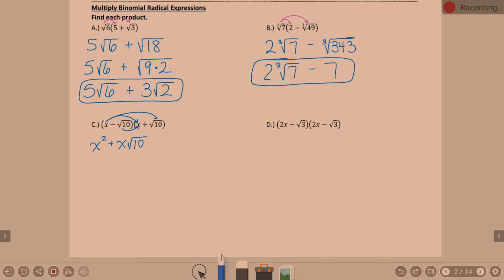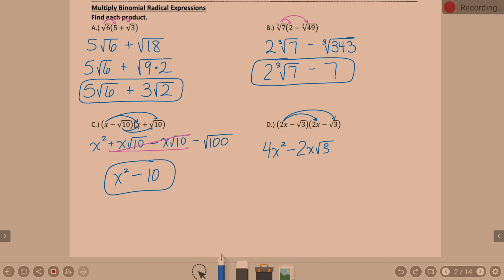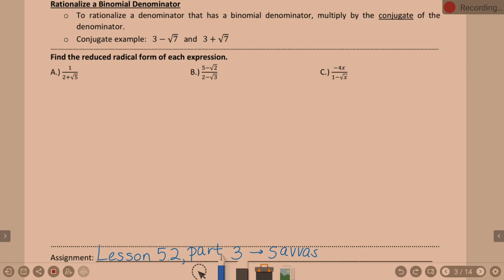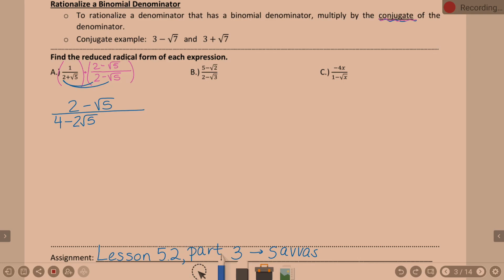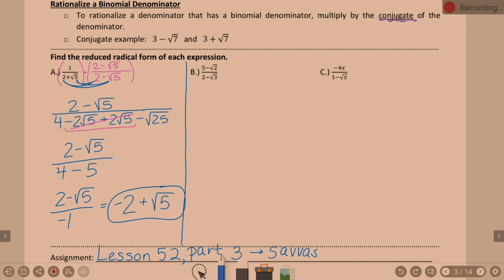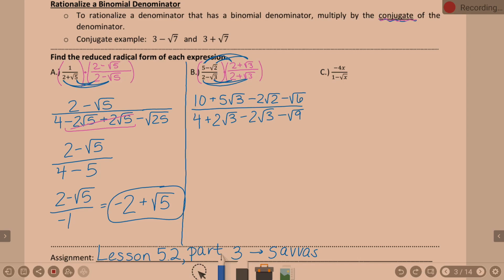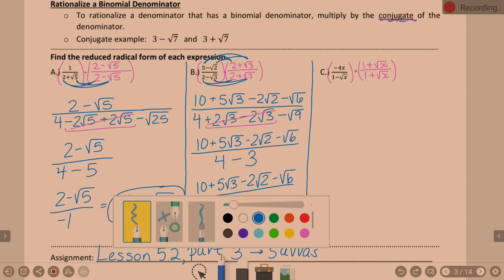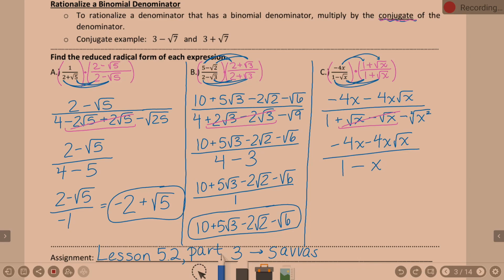A2 Lesson 5 2 Part 3 Day 2